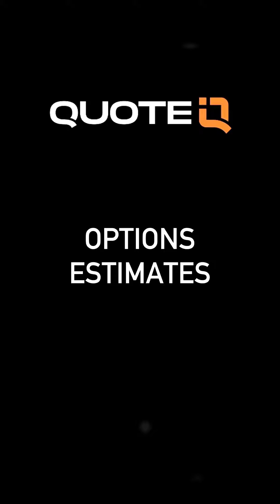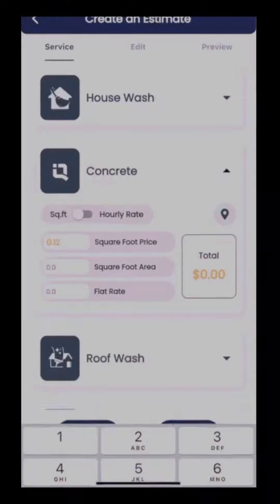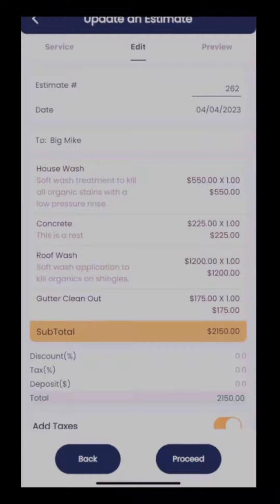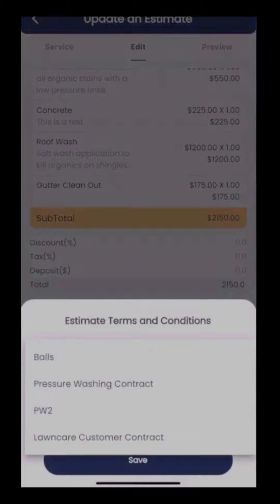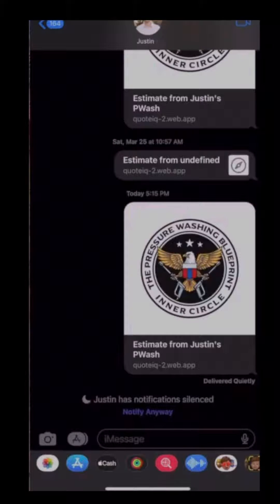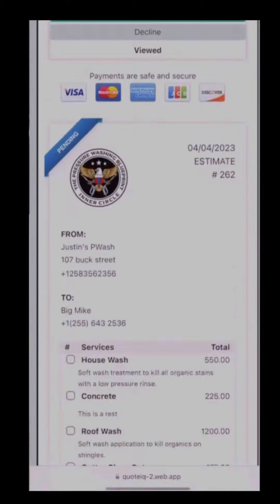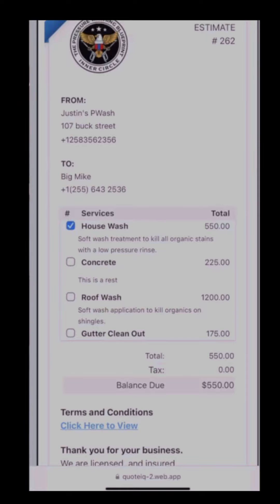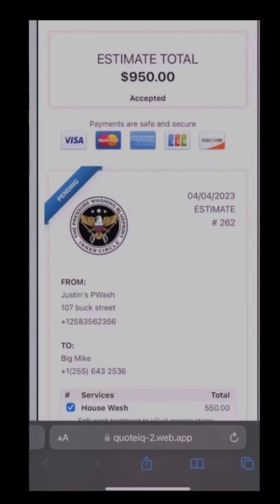How To Setup An "Options Estimate" - QuoteIQ Tutorial